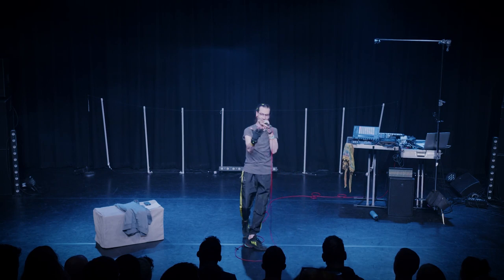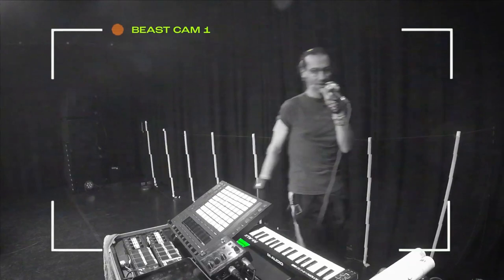Meet GLOVE: This wireless MIDI controller is ACTUAL MAGIC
✨ Meet GLOVE: this wireless MIDI controller is ACTUAL MAGIC ✨ This has been so exciting to show off on our BREATHE tour (which has been selling out across the UK!)

GLOVE, aka the mi.mu.gloves are a hi-tech wearable wireless instrument invented by musical legend Imogen Heap to manipulate effects, trigger invisible virtual instruments and create live loops, totally unrestricted by physical space… this still blows my mind every show :)

⚡️ BREATHE Icons is on tour around the UK right now, showcasing creative talent from underrepresented backgrounds and we could be coming to your city!

to come see the show in the flesh

SOLD OUT // CHESTER STORYHOUSE QUEER
SOLD OUT // CAMBRIDGE JUNCTION
SOLD OUT // BATH THEATRE ROYAL
SOLD OUT // NOTTINGHAM NONSUCH STUDIOS
SOLD OUT // CHELTENHAM JAZZ FESTIVAL
FRI 05 MAY // LEEDS CARRIAGEWORKS
FRI 12 MAY // READING SOUTH STREET ARTS
SAT 13 MAY // LANCASTER HIGHEST POINT FESTIVAL
FRI 19 MAY // COVENTRY WARWICK ARTS CENTRE
SUN 21 MAY // EXETER PHOENIX BLOOM FESTIVAL
SAT 27 MAY // EAST SUSSEX ELDERFLOWER FIELDS
SUN 28 MAY // BIRMINGHAM MIDLANDS ARTS CENTRE
FRI 02 JUN // CORSHAM POUND ARTS
SAT 03 JUN // LONDON RICH MIX ft VERY SPECIAL GUESTS + BREATHE LP LAUNCH PARTY!

Supported by Arts Council England

in aid of CALM